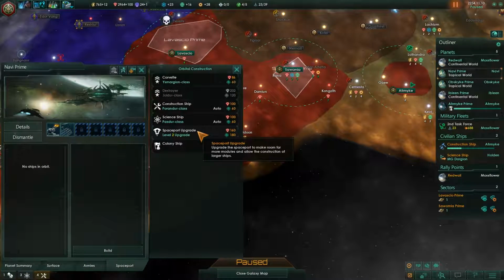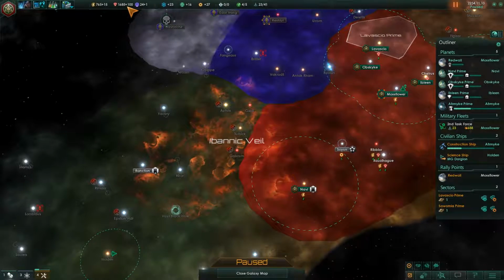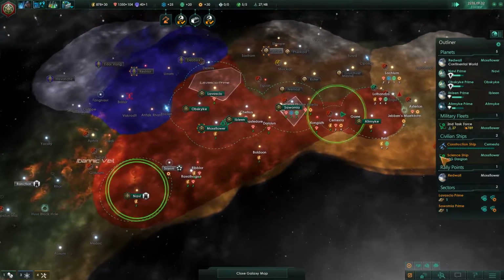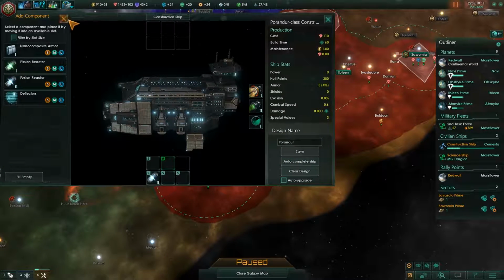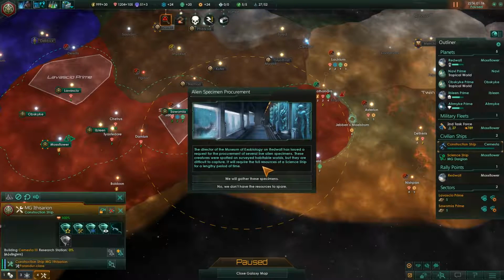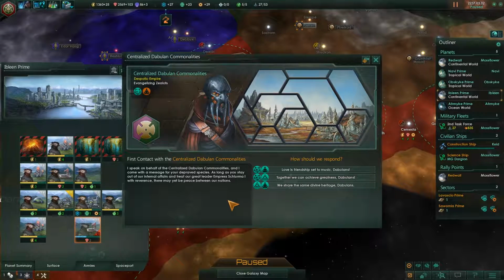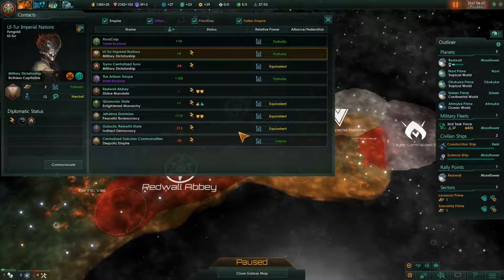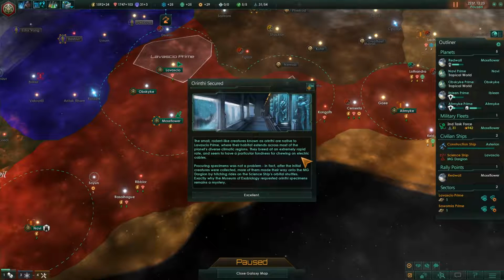Stellaris: Leviathans - Redwall Abbey #10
With the launch of the Leviathans Story Pack DLC I play another series, this time role-playing as the mice of Redwall Abbey from the Redwall series of books.